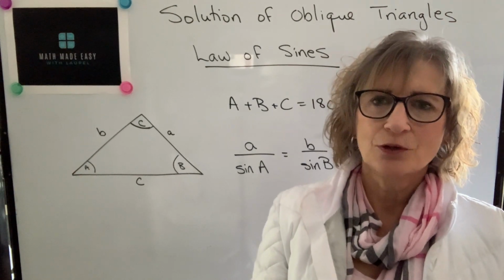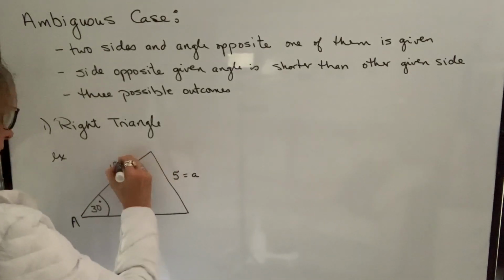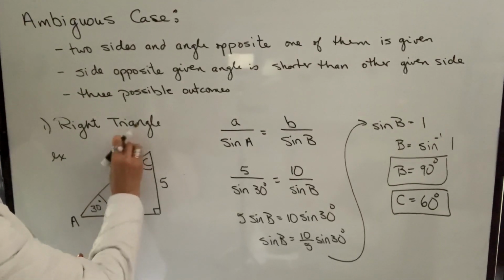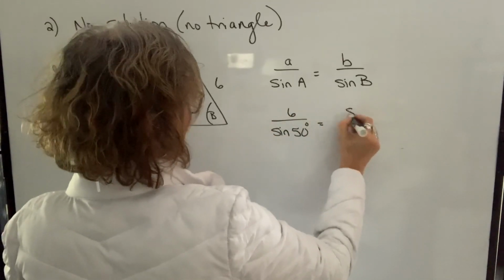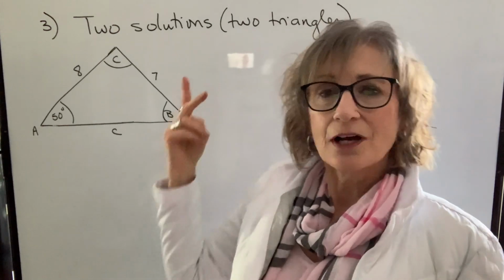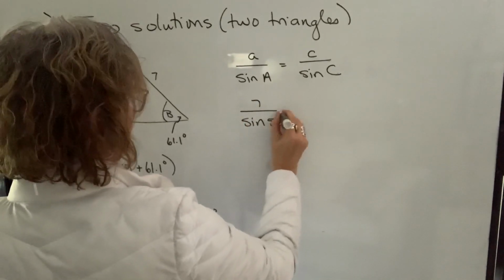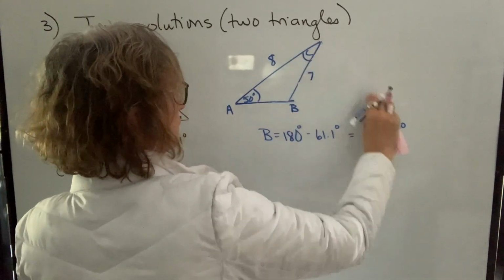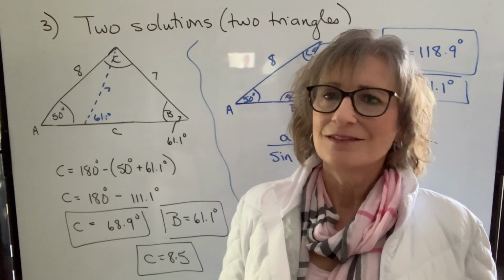Law of Sines – Ambiguous Case (SSA) Explained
Tackle the ambiguous case of the Law of Sines, where two different triangles can fit the same given information (SSA). This lesson walks you through how to detect the ambiguous case and how to determine whether there’s one solution, two solutions, or none. Includes clear diagrams and worked examples for full understanding.

What You Will Learn:

What the ambiguous case is and why it happens
Using the Law of Sines with SSA
Determining one, two, or no solutions
Step-by-step examples in degrees